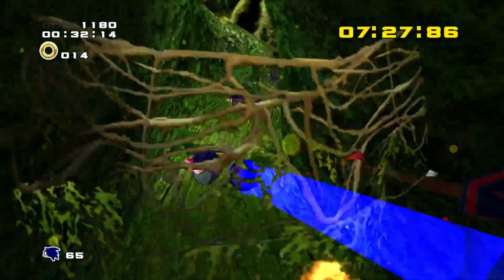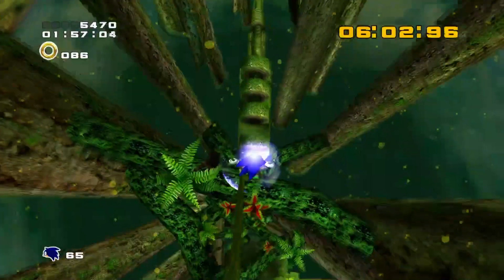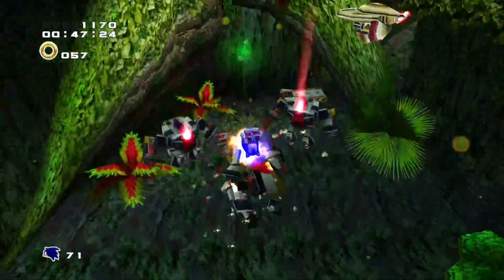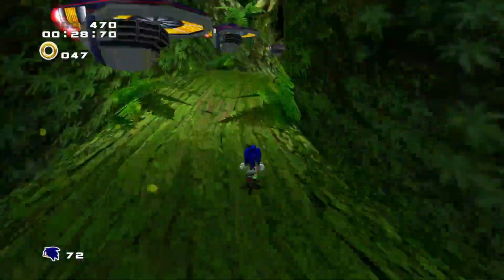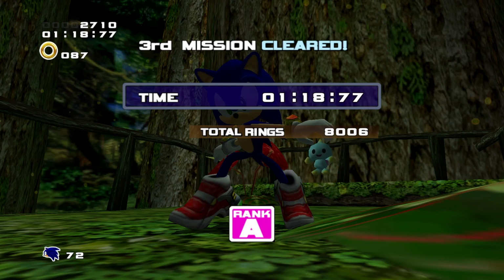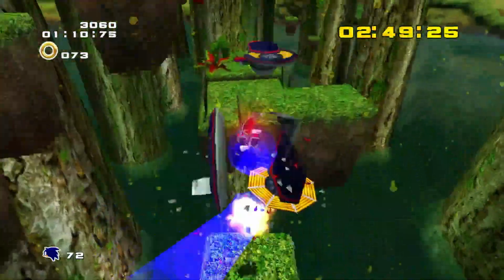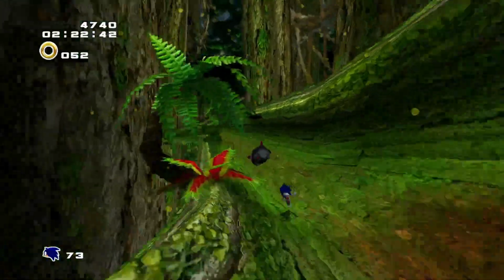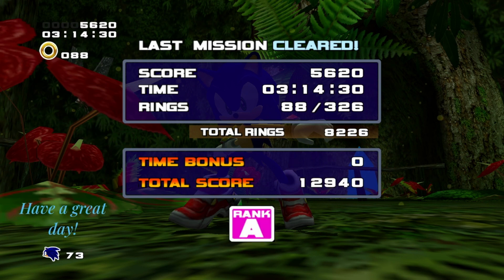Green Forest All A Ranks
All Missions from Green Forest A ranked with voiceover. I share a few of my personal strategies for the level and a split path.
Let me know how I could improve in any way.
Have a great day, and remember to stay safe!